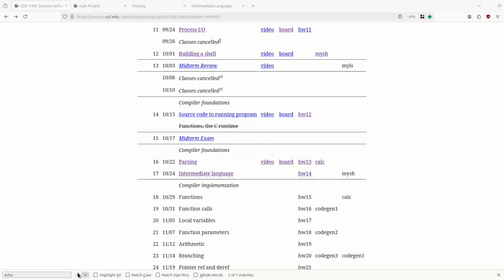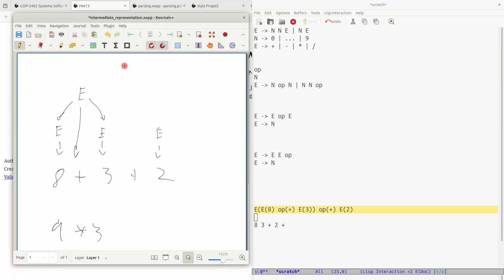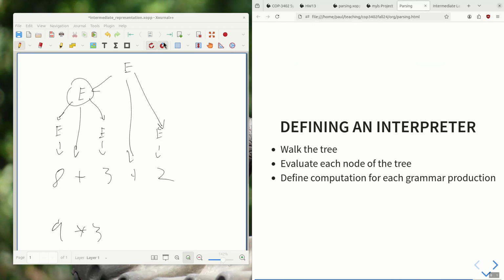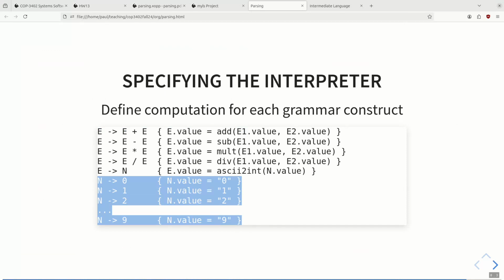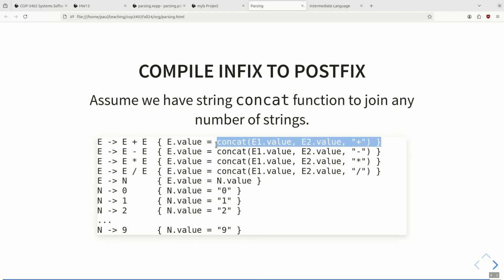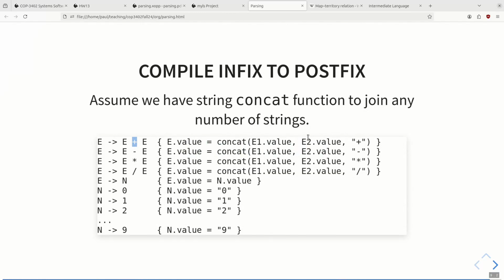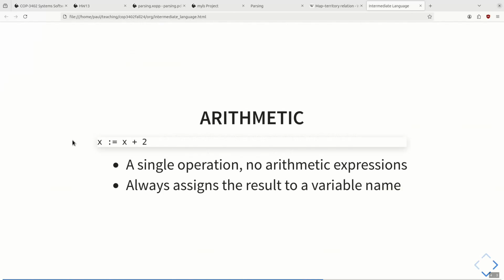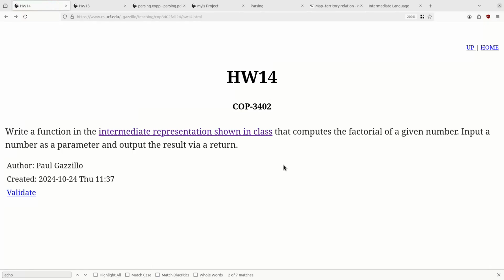(17) Compiler foundations: Intermediate language (COP-3402 Fall 2024)